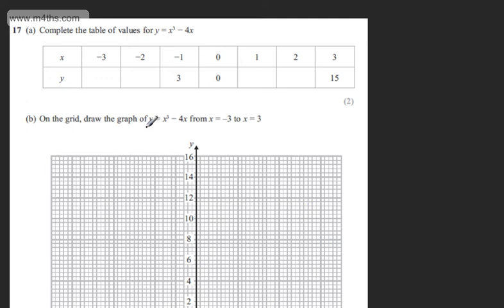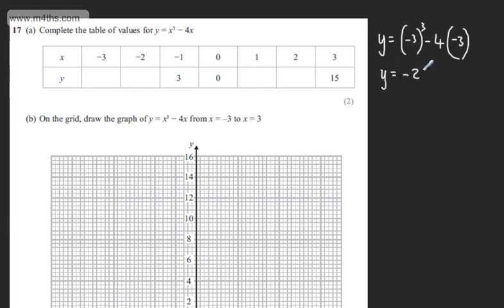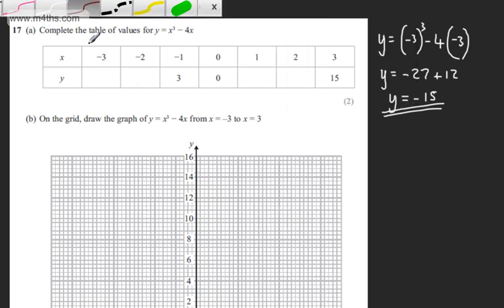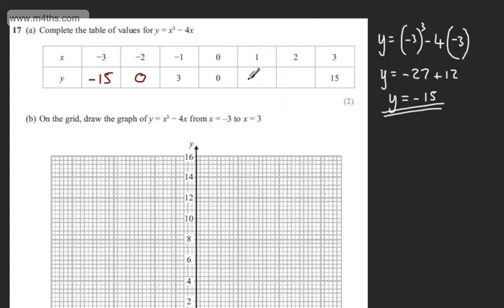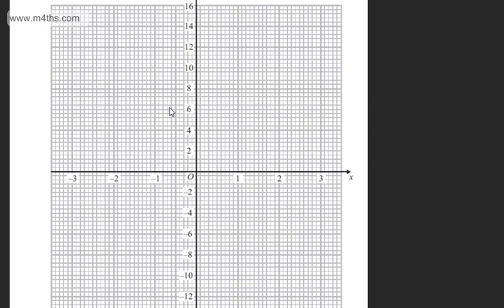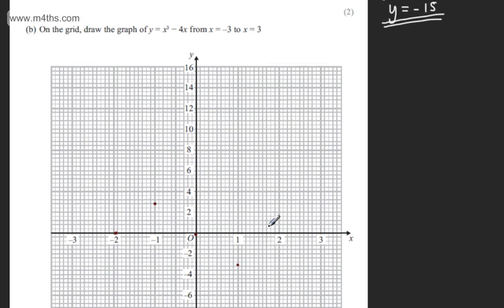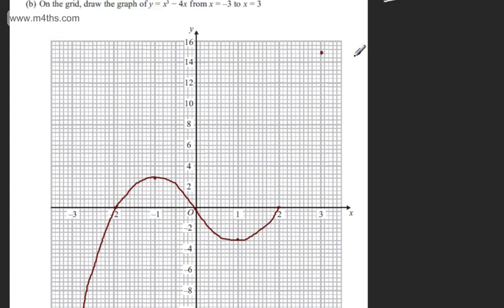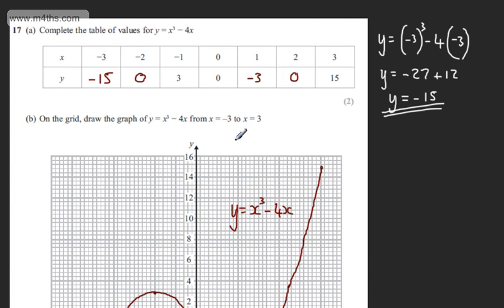q17 Edexcel 1MA0 Higher November 2013 paper 2 Calculator GCSE maths